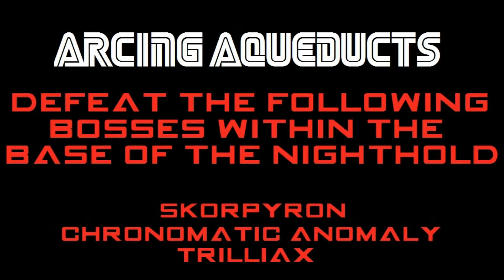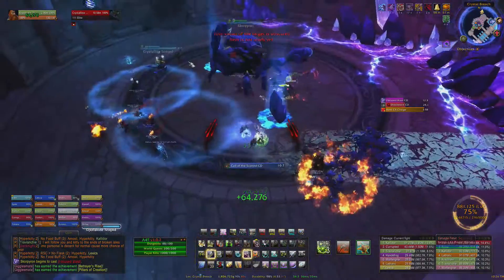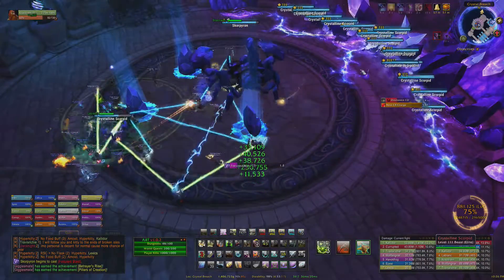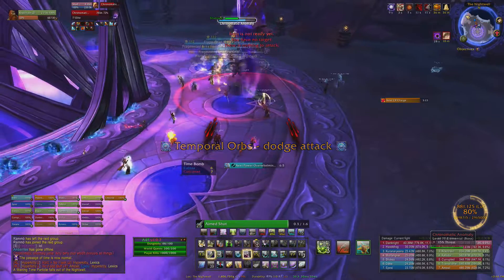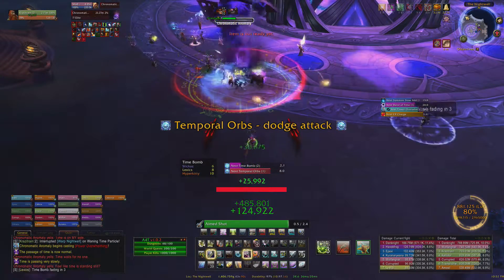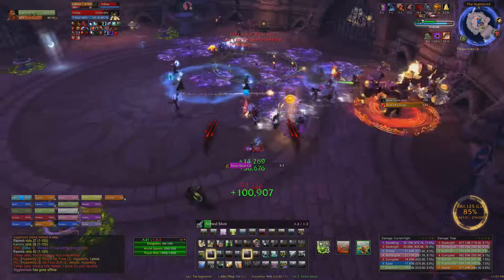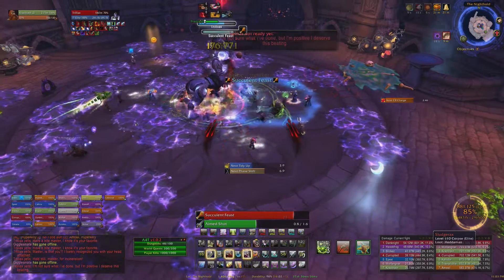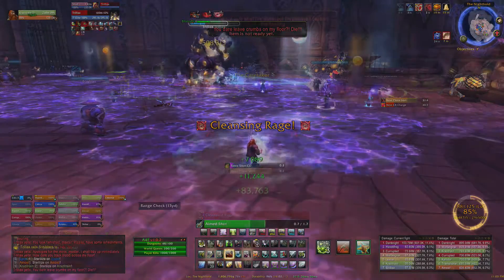Arcing Aqueducts - Nighthold Achievement Guide (World of Warcraft)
A quick how-to guide on earning the "Arcing Aqueducts" achievement in World of Warcraft. This involves killing the first three bosses:

- Skorpyron
- Chronomatic Anomaly
- Trilliax